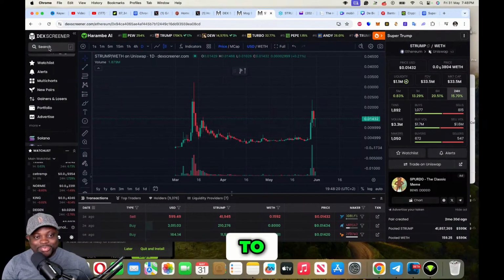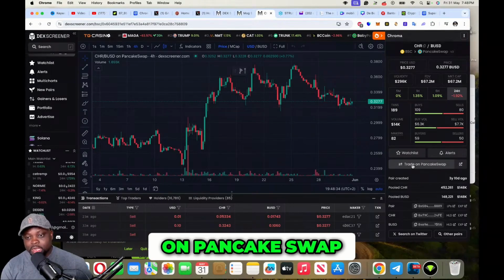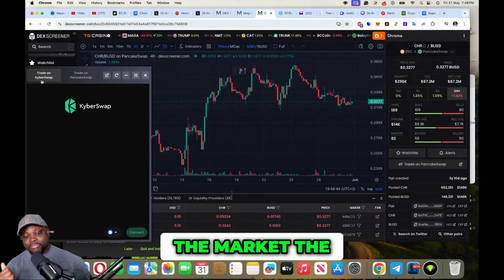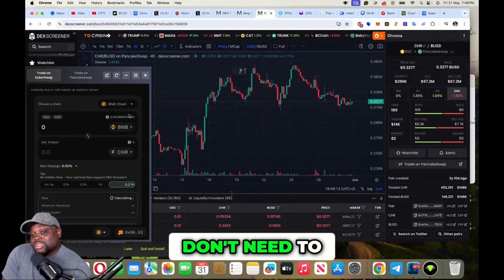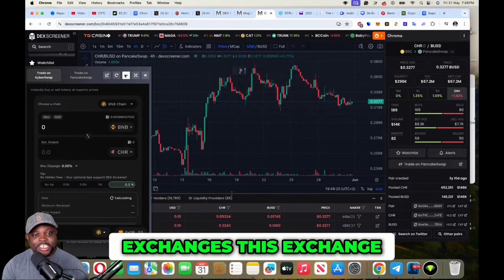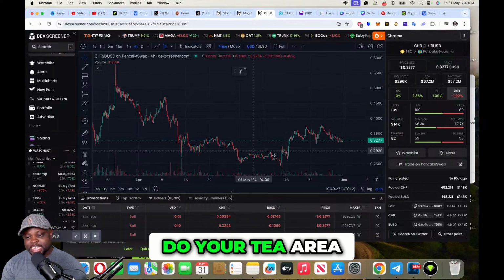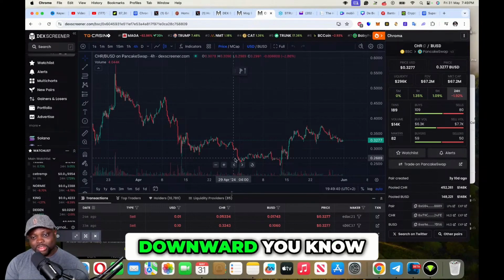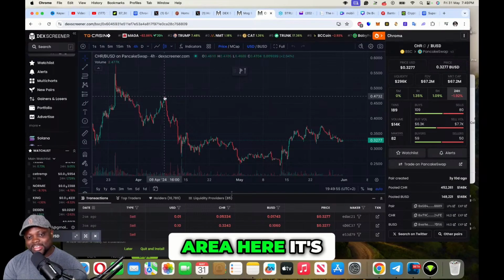How to Trade Chromia Crypto (CHR) on Decentralized Exchanges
Learn how to trade Chromia Crypto (CHR) on decentralized exchanges like Kyberswap using your Trust Wallet. Explore step-by-step instructions on connecting your contract address and making successful trades. Take advantage of low gas fees on Binance Smart Chain and unlock a world of decentralized trading.

Empower Your Crypto Journey with De Betong Crypto

Connect & Collaborate:
Join our vibrant Telegram community for insightful discussions and investment opportunities: Join Now:

Unleash your potential with the Cryptocurrency Master Class for Beginners: Register

Trading & Resources:
Elevate your trading with TradingView's technical analysis and charting: Start Using TradingView:
Discover top crypto exchanges and earn exclusive rewards: Bybit, Binance, OKX, Bitget, Kucoin, Crypto.com, Coinbase (links included).